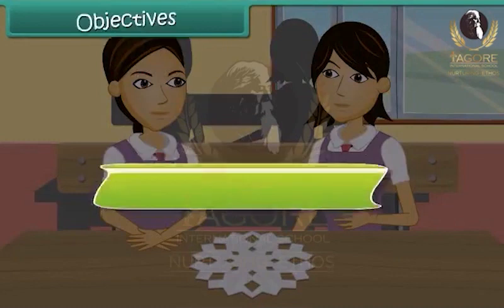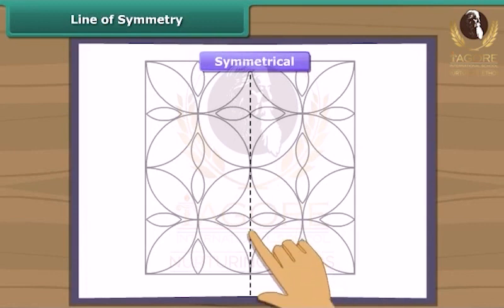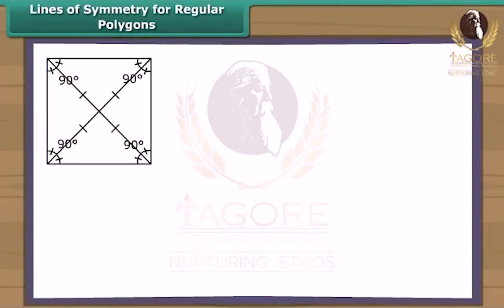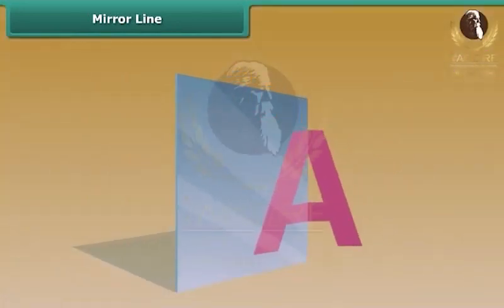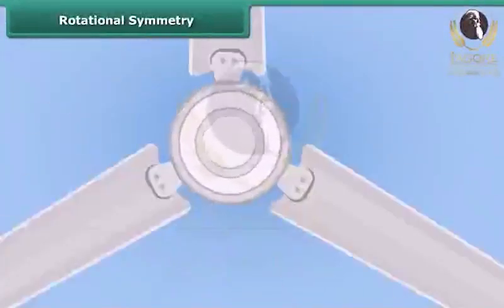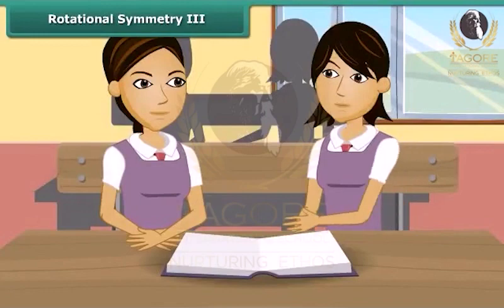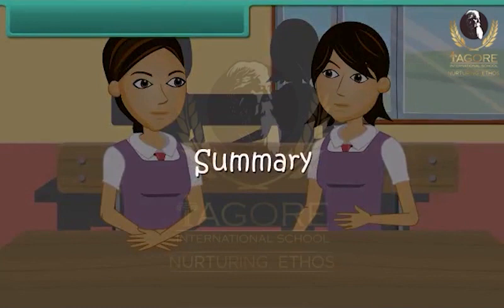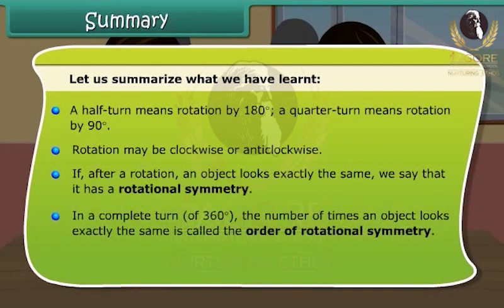Class 7th || Maths || Symmetry || Tagore International School, Sakri, Bilaspur